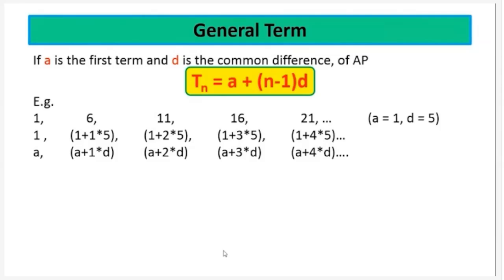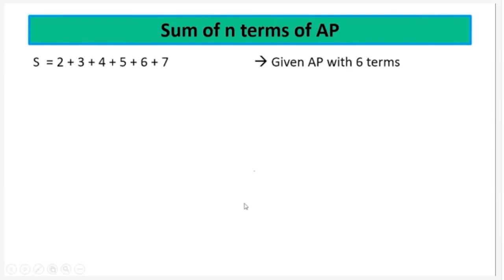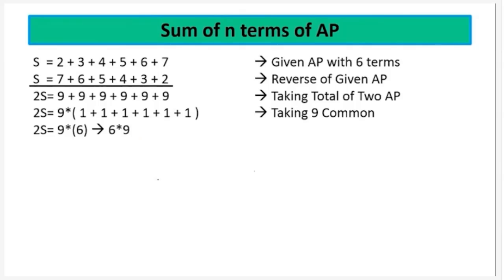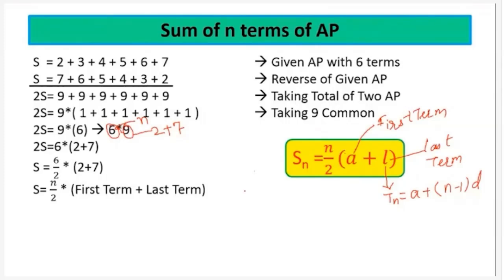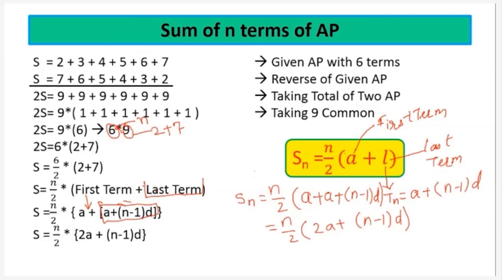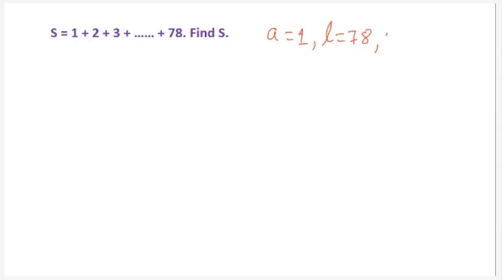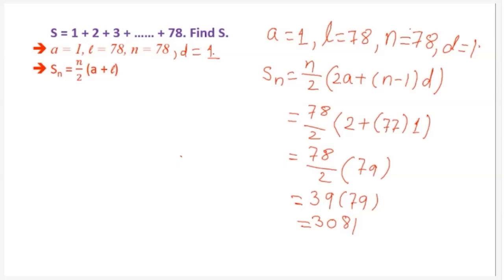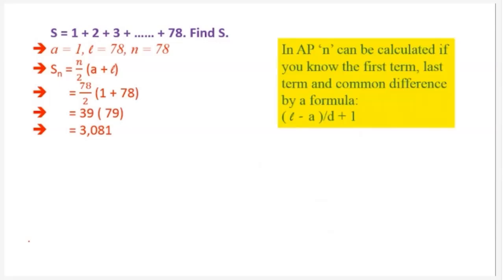CAFC | Business Mathematics | Sequence and Series-Arithmetic and Geometric | LECTURE-1 | PART-1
In this lecture, we explain Sequence and Series with a focus on Arithmetic Progressions (AP) and Geometric Progressions (GP) under Business Mathematics for CA Foundation.

We cover:
✅ Arithmetic Progression (AP) – General Term & Sum of n terms
✅ Geometric Progression (GP) – General Term & Sum of n terms
✅ Practical Examples and Shortcut Methods